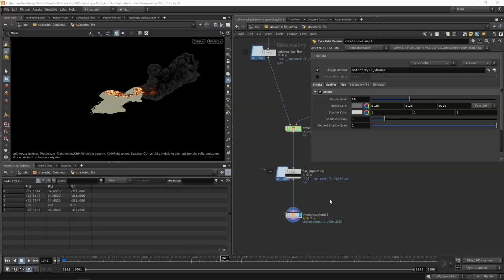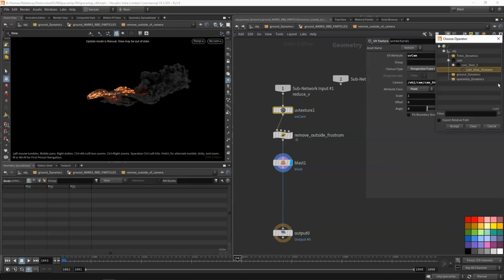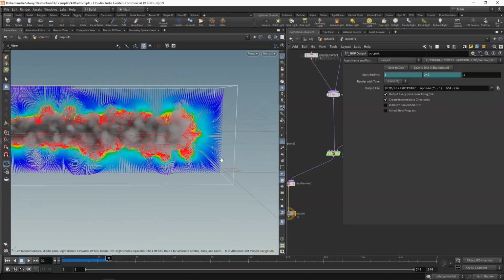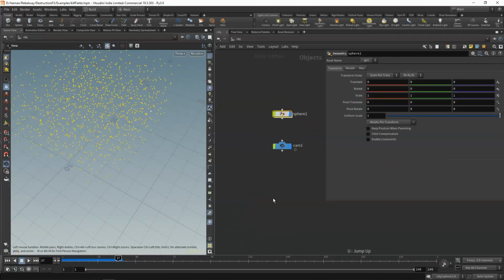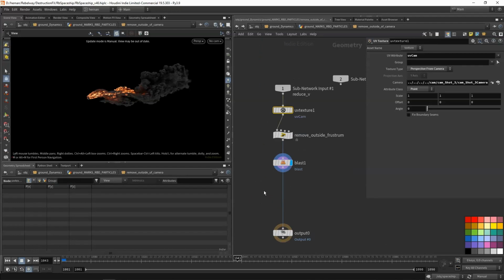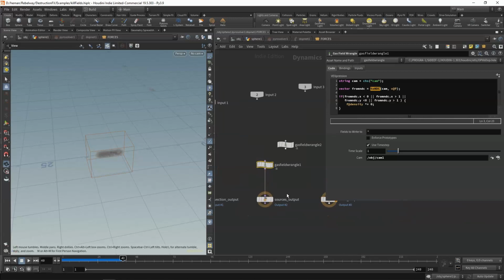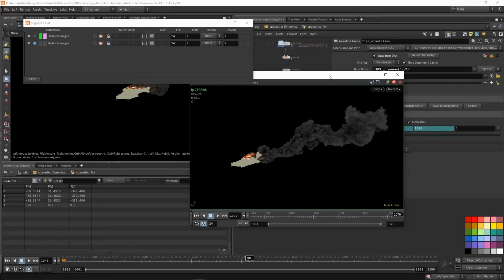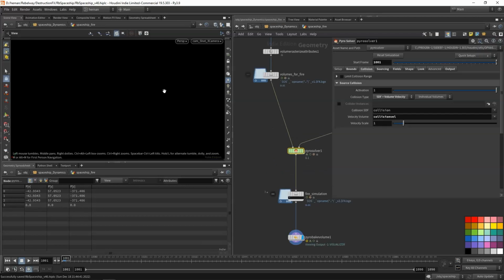08 Space Ship Shot Clamp Fields Outside Frustrum